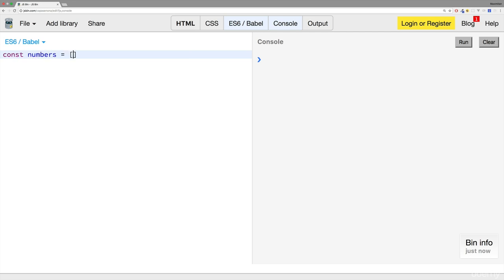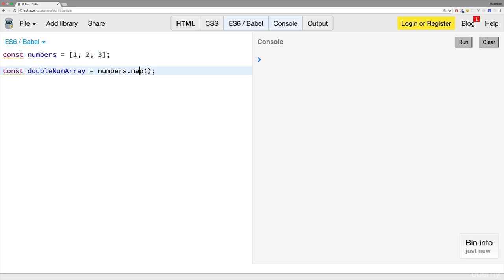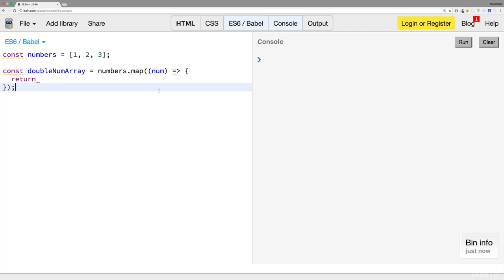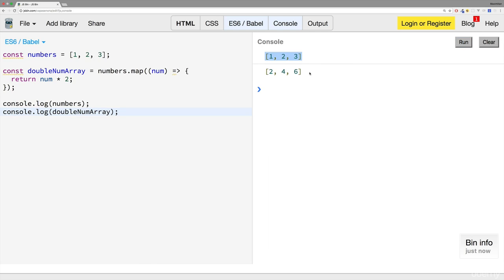021 Refreshing Array Functions.mp4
021 Refreshing Array Functions.mp4